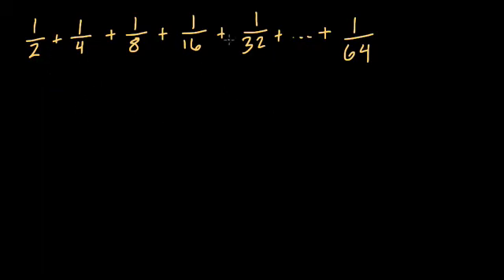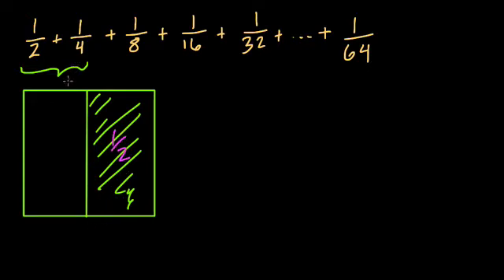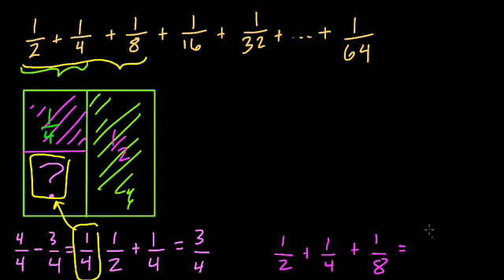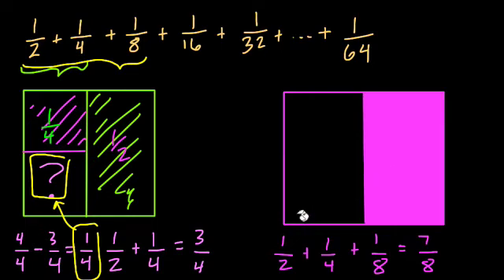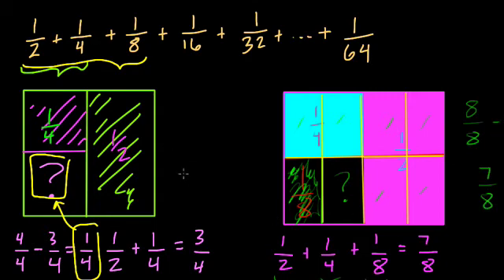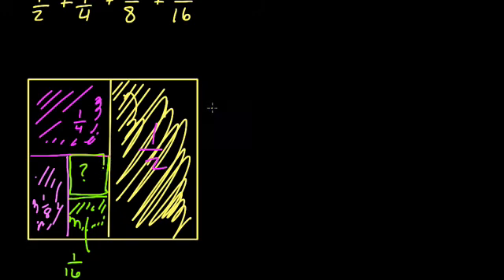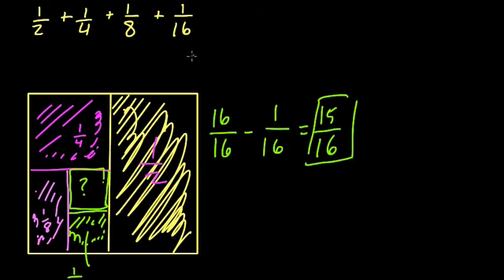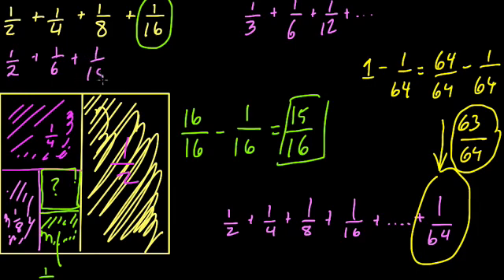Adding Fraction Series - Zale's Question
A student asked about adding a sequence of fractions